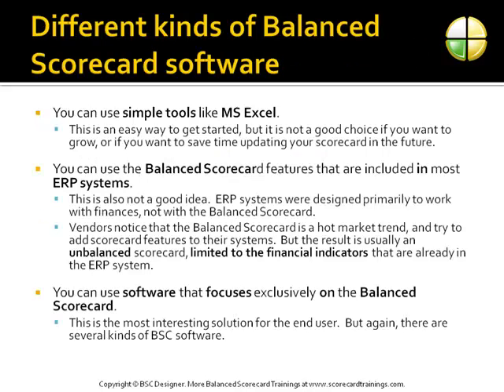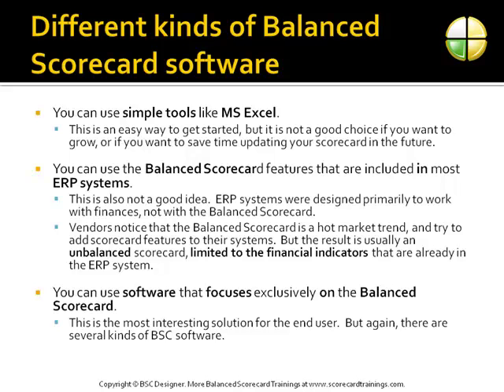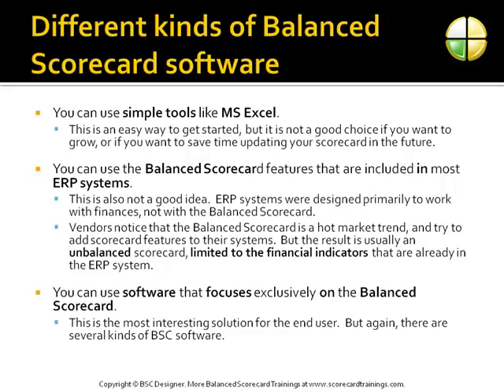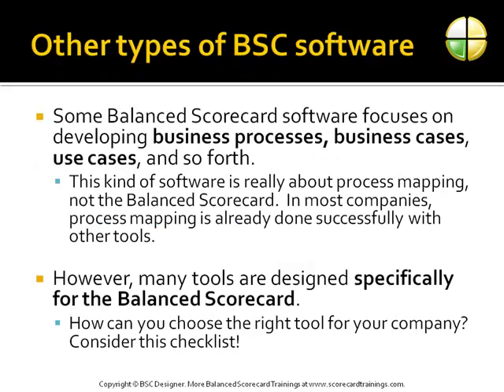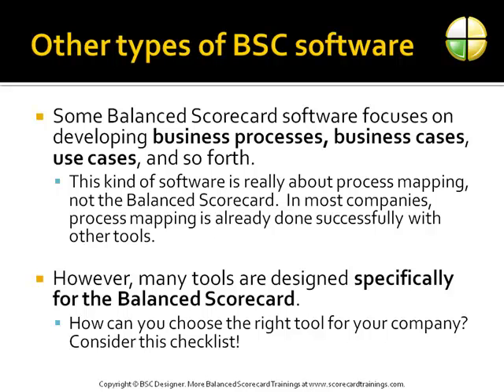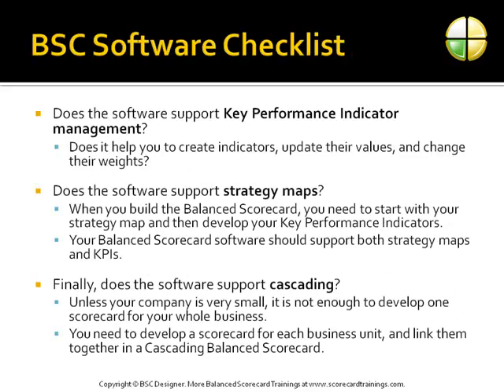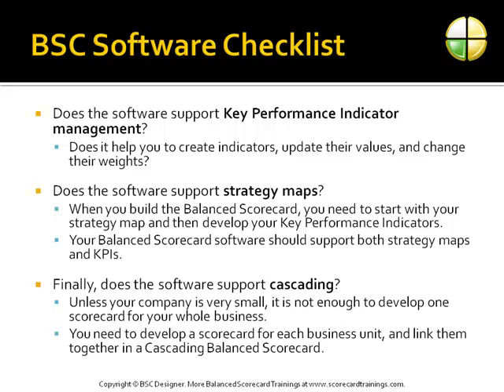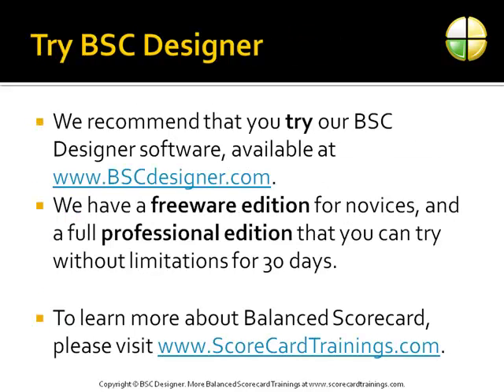Balanced Scorecard Software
| We have discussed the process of building the Balanced Scorecard in several of our eTrainings, available
In this bonus mini-lesson, we will consider some Balanced Scorecard software tools that can simplify the process of designing and implementing your scorecard.
There are three different kinds of Balanced Scorecard software on the market.